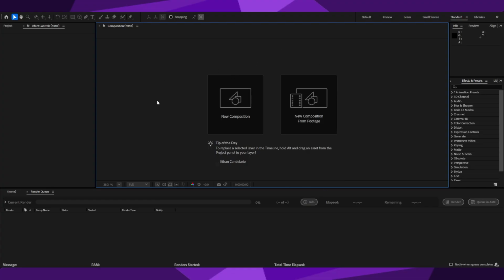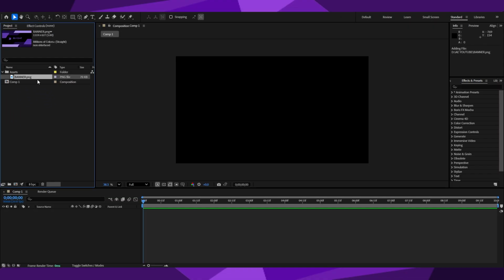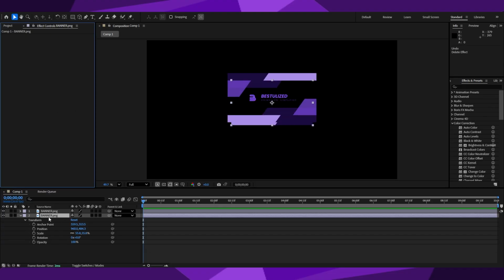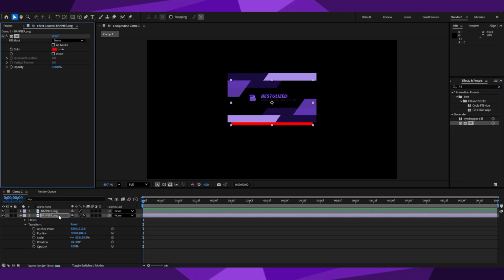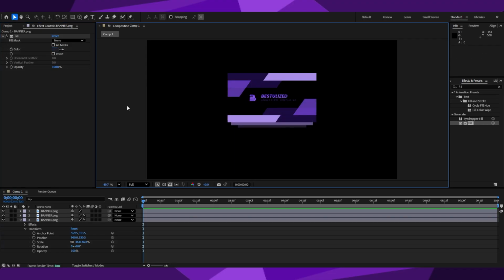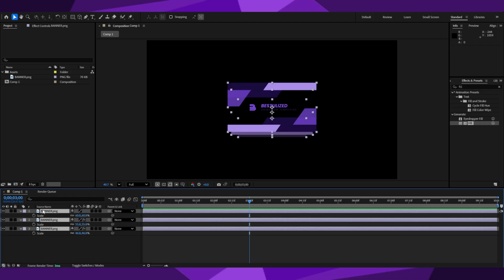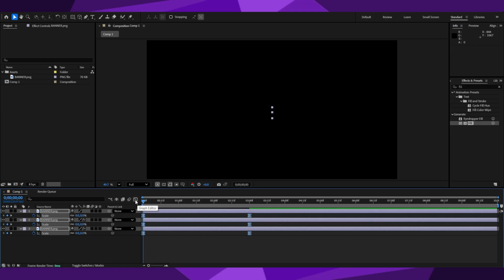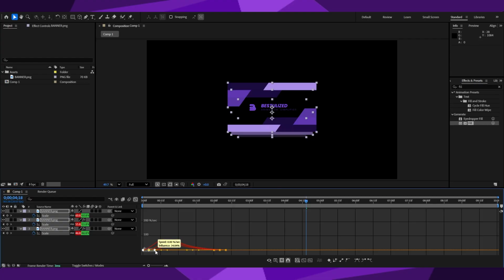After Effects Beginner Tutorial: Repeating Animations for Clean Details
This beginner-friendly After Effects tutorial shows how to add simple animated details using repeated animations. Small motion details can make a huge difference in how polished your animation feels, and this technique is quick, clean, and easy to use in almost any project.

In this video, I walk through how to create subtle repeating motion that adds life and energy to your designs without making things complicated. This is a great trick for motion designers who want to improve their animations with minimal effort.

If you're learning motion design or just starting out with After Effects, this technique is a great way to make your work look more professional.

Welcome to Bestulized, where motion design is made simple and creative techniques are easy to learn.